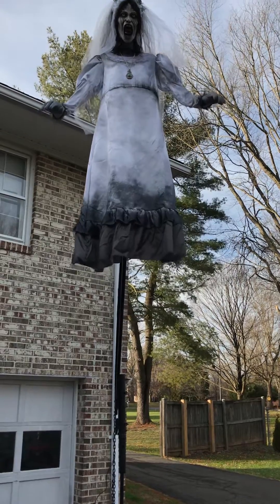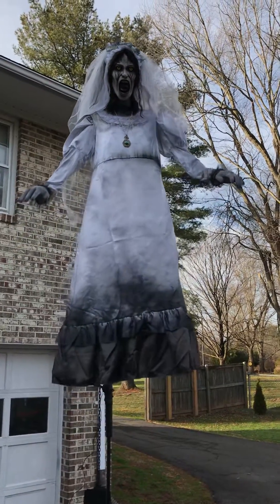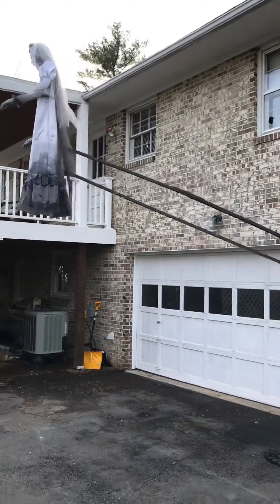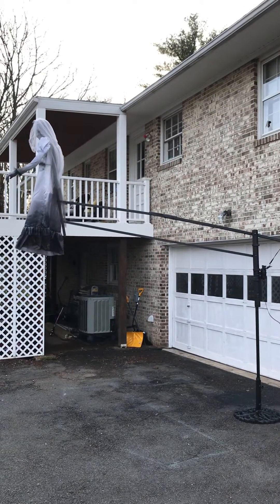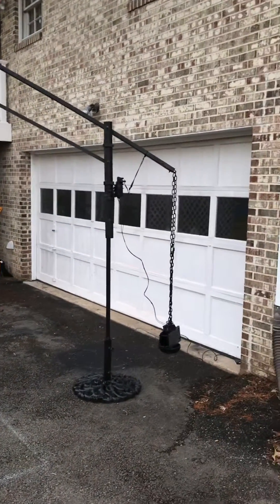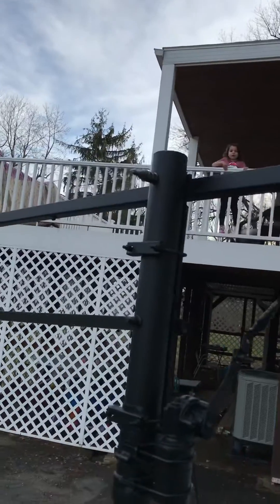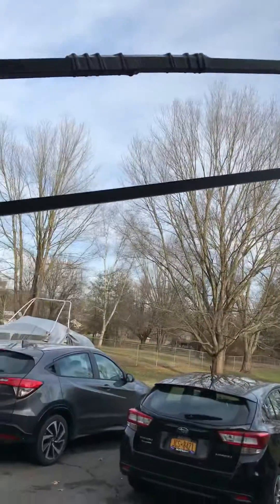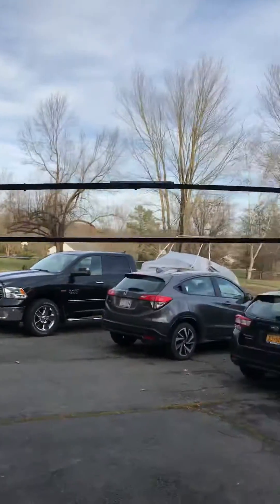Homemade flying La Llorona, aka "The Weeping Woman" prop, mechanical operation.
She fly’s up 17 feet. It runs on a wiper motor, and counter weights. The 1 inch squire aluminum is reinforced with pvc pipe slide down the inside.